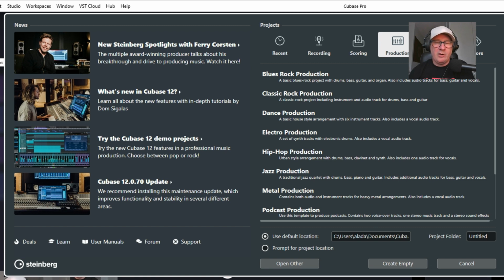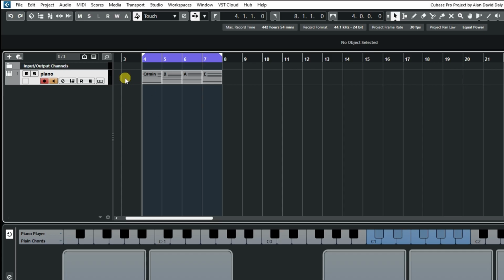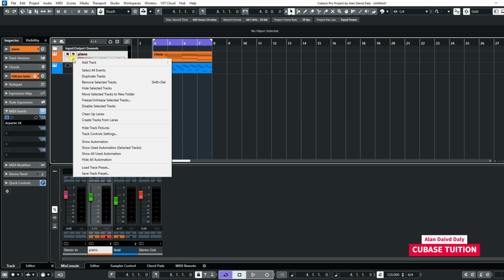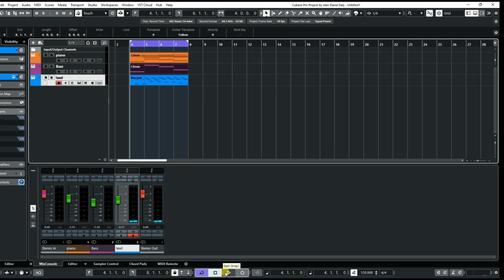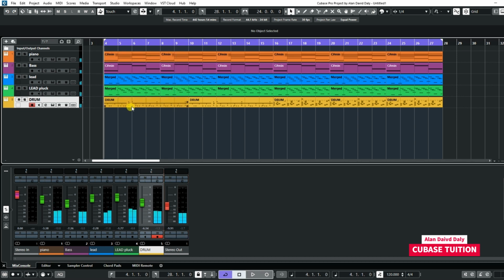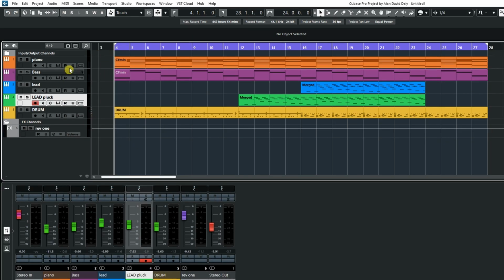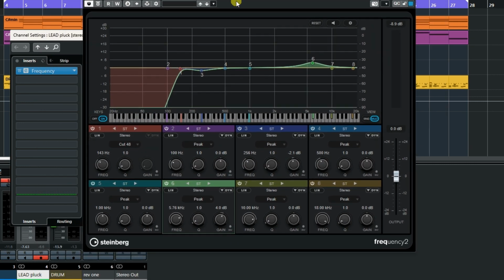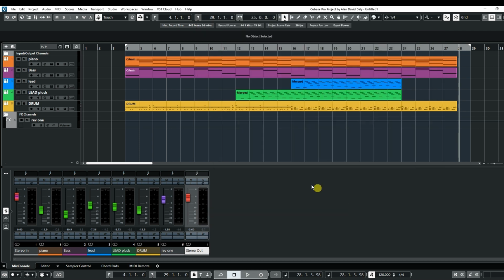Start to Export -Your Cubase First Track, Start to Export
Let me walk you through how to record your first track in Cubase from start to finish, whether you're completely new to music production or just getting into Cubase. You’ll learn how to set up your project, record high-quality audio, and harness the power of Cubase’s advanced features.

I’ll show you how to:

Set up your Cubase project efficiently for smooth recording and workflow.

Record your first track with precision, using Cubase's intuitive tools and features.

Add and use plugins & effects to enhance your sound and create professional-quality mixes.

Export your finished track to share and play anywhere, from streaming platforms to CD.

Cubase is an incredibly powerful DAW, and in this tutorial, I’ll guide you through every essential step, from the initial recording to the final export. With years of experience in music production, I’ll share expert tips and tricks that will help you get the most out of your home studio setup.

By the end of this video, you’ll have the knowledge and confidence to start producing music in Cubase and take your skills to the next level. Whether you’re recording vocals, instruments, or creating electronic beats, this guide will set you up for success!

Thanks Alan